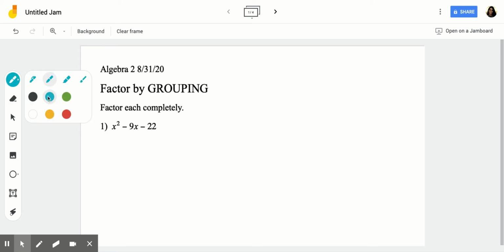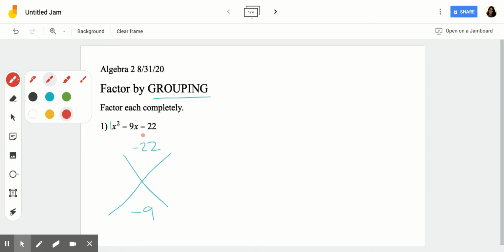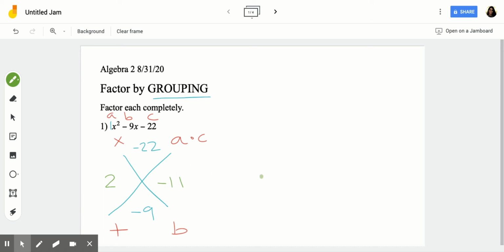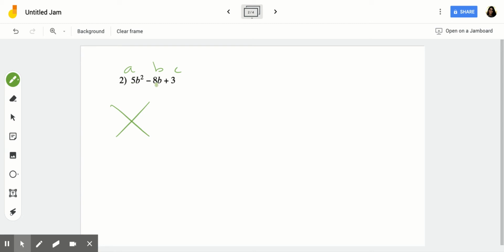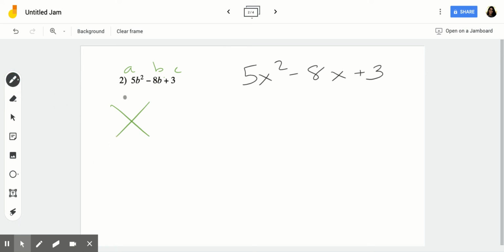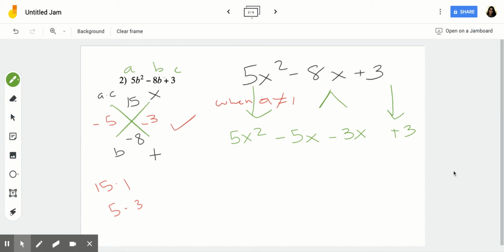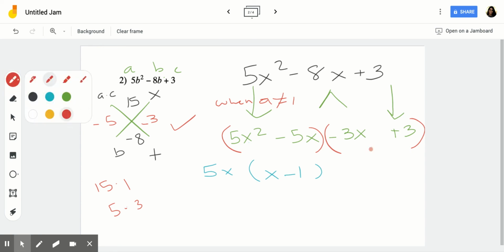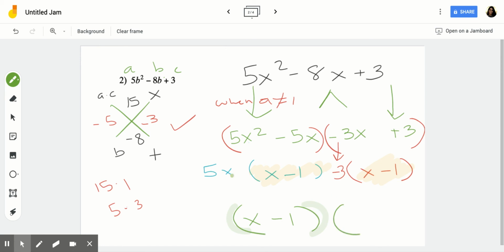Factor by Grouping